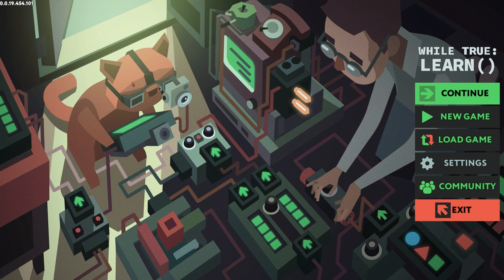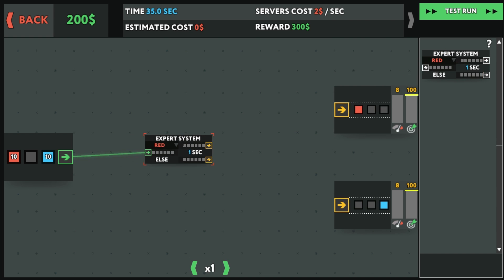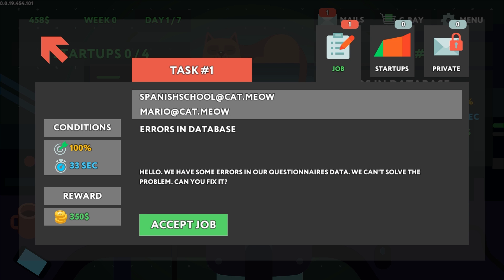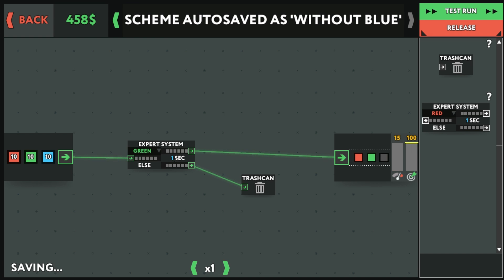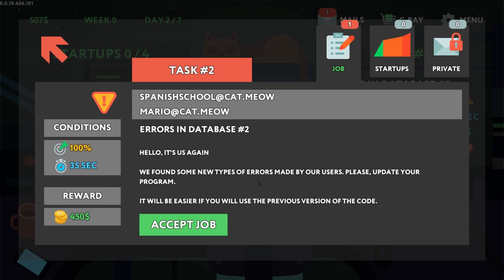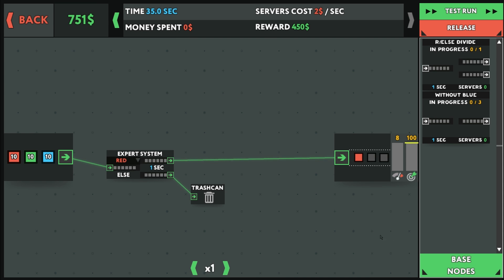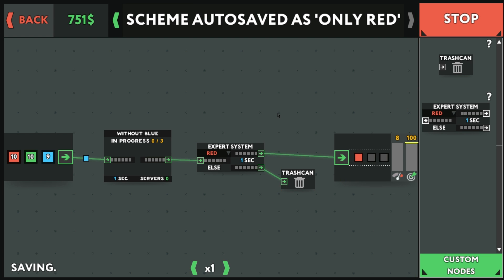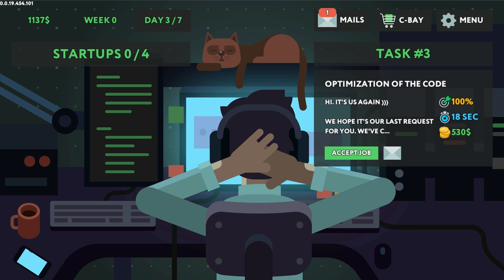while True: learn() - Gameplay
This game was provided to me for free by the developer

While True: Learn() is currently an early access game where you're playing as a machine learning expert. It seems to be a programming simulator and might not be a bad way to learn some basics of programming if you've never seen it before.

I'm not sure how many videos I'll make of this game but it was entertaining on my initial impressions and I expect I'll be playing it more when I'm bored throughout the day